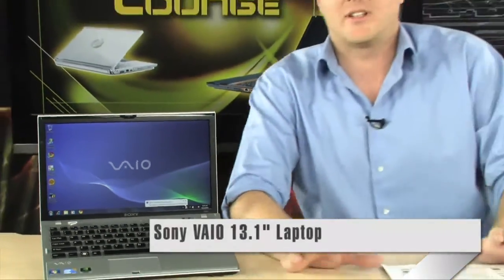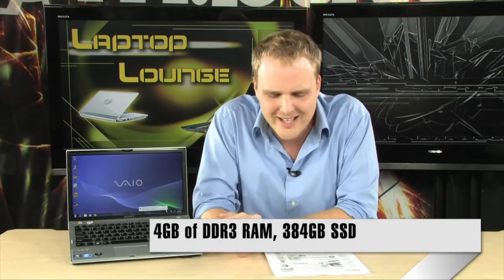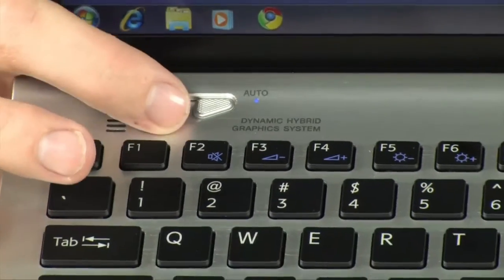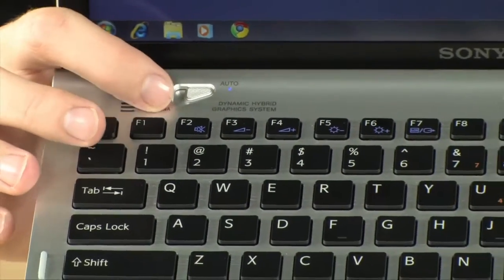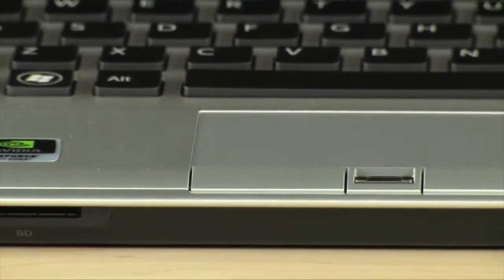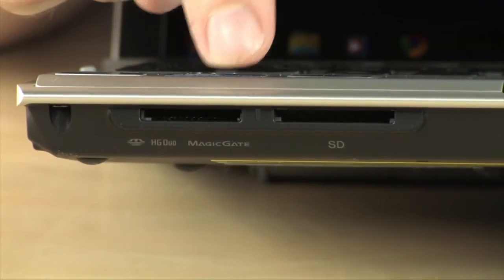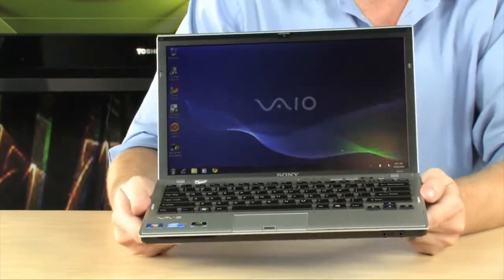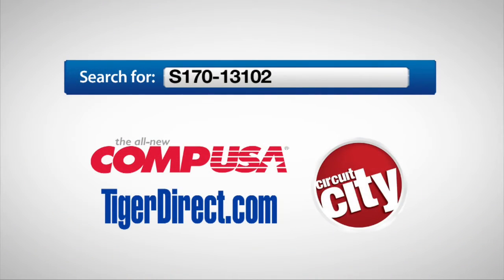Sony VAIO VPCZ118GX/S Laptop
The Sony VAIO VPCZ118GX/S Laptop Computer packs incredible performance, High Definition graphics capability, and unparalleled connectivity and communications into an ultra-portable design platform. The Sony VAIO VPCZ118GX/S Laptop Computer comes with the brand-new Intel Core i5-540M 2.53GHz processor and 4 gigs of ultra-quick DDR3 memory. When used with integrated Intel Turbo Boost Technology, NVIDIA GeForce GT 330M graphics and 384GB of storage (128GB + 128GBx2), the Sony VAIO VPCZ118GX/S Laptop Computer is unsurpassed in lightweight, HD ready performance computing. The 13.1-inch screen is backlit by battery-saving LED technology and has a 1600x900 maximum resolution. An onboard HDMI output and HD audio capability let you export your HD content to the big screen. The Sony VAIO VPCZ118GX/S Laptop Computer connects to the web, your portable digital devices, and even Bluetooth-equipped peripherals via 802.11a/b/g/n wireless and Bluetooth 2.1 +EDR. Other features include a DVDRW optical drive, integrated fingerprint reader, multimedia card reader, and Genuine Windows 7 Professional 64-bit operating system. Work, play, entertain and perform on the road with the stellar Sony VAIO VPCZ118GX/S Laptop Computer!